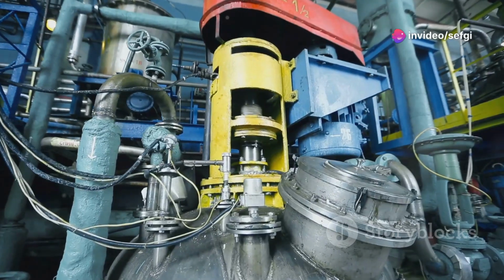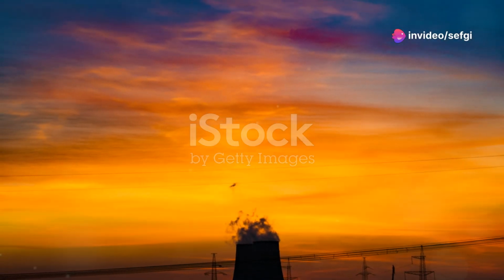The World's Most Difficult Subject: Quantum Mechanics Explained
Dive into the mind-bending universe of quantum mechanics, where the rules of classical physics are turned on their head! From the intriguing behavior of particles that exist in multiple states simultaneously to the revolutionary wave-particle duality, this video unravels how quantum mechanics challenges our conventional understanding of reality. Explore the monumental implications of principles like Heisenberg's Uncertainty Principle and quantum entanglement, which even allow instantaneous information transfer over vast distances. Witness how these quantum phenomena underpin modern technologies such as lasers, transistors, and nuclear energy, laying the groundwork for future advancements in quantum computing and cryptography. Whether you're a science enthusiast or a curious mind, prepare to be amazed by how quantum mechanics continues to shape our technology and philosophical views of the universe.

00:00:00 Introduction to Quantum Mechanics
00:01:04 The Heart of Quantum Mechanics
00:02:02 Dual Nature of Matter
00:03:09 Inherent Indeterminism
00:04:12 Spooky Action at a Distance
00:05:23 Lasers
00:06:21 Transistors
00:07:31 Nuclear Energy
00:08:41 The Impact of Quantum Mechanics on Technology
00:09:48 Quantum Mechanics and the Universe